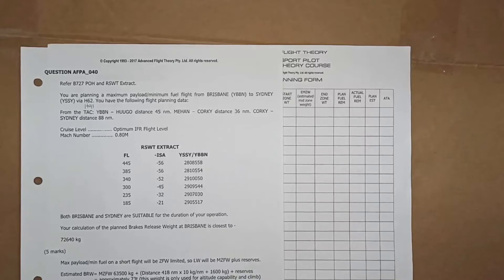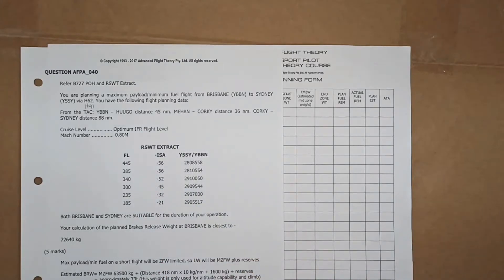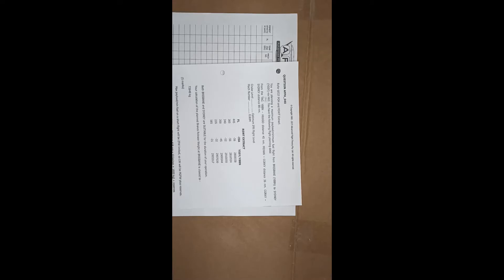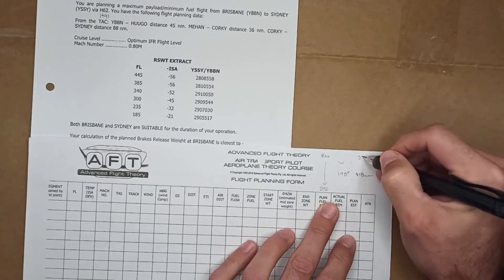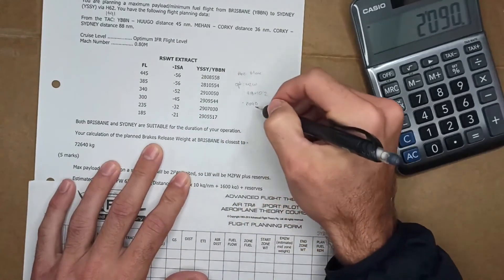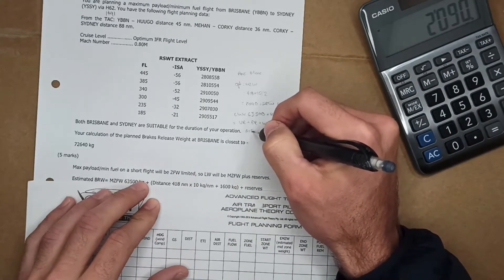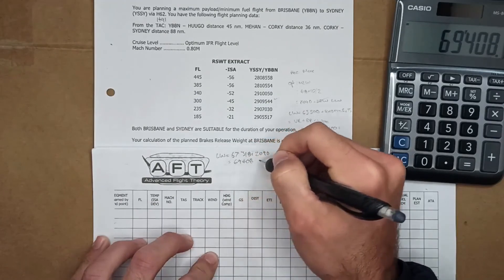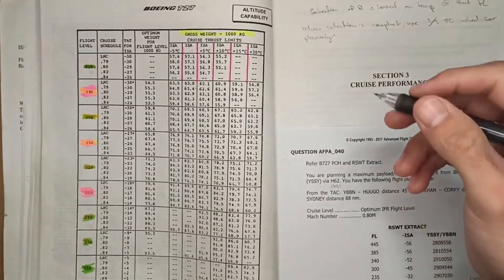ATPL Flight Planning; Backwards Flight Plan for Australian Flight Planning Exam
If you need to be shown how to do a backwards flight plan, this video from Easy Aviation Theory will take you through a AFT revision exam question of how to do a backwards flight plan. AFT have some great questions that you can purchase from their and notes. This question was recently asked from one of their students and we have made a quick tutorial video on how to start it. If you would like full access to our ATPL course or videos of commonly asked ATPL flight planning questions please contact via email.

If you would like to get full access to Easy Theories own videos and questions based on the Australian ATPL flight planning exam then please get in touch for a free chat on some of the information we can provide on the exam and Australian APTL's.

Our goal is to help you achieve and pass all exams the cheapest and most efficient way using Australia's first online only exam prep website for the Australian Flying Theory Exams.

Check out some other videos and message for access to our online classrooms that take you through all the tricks and 'Got Ya's' of the ATPL flight planning exam.